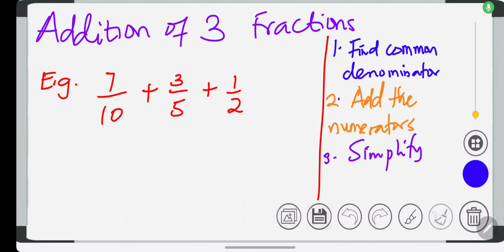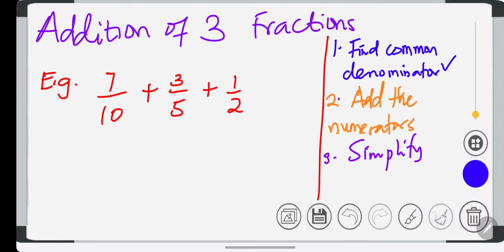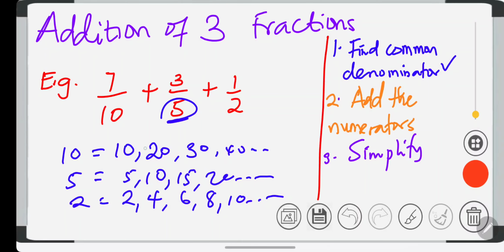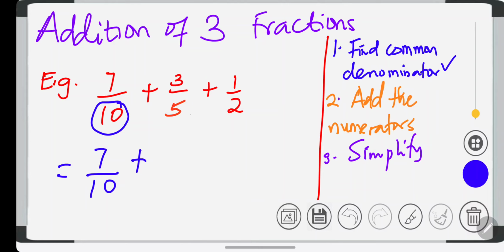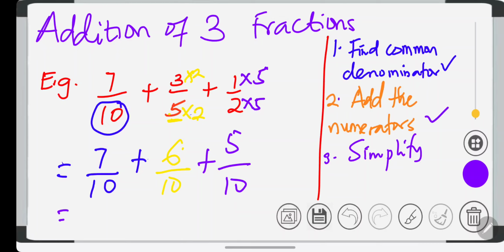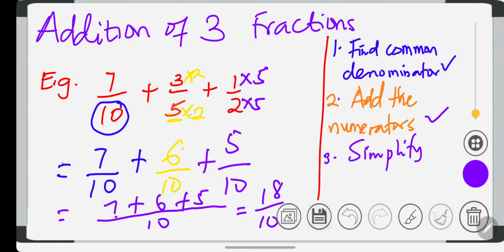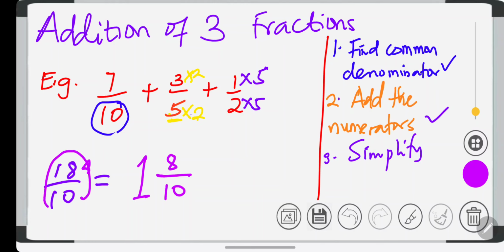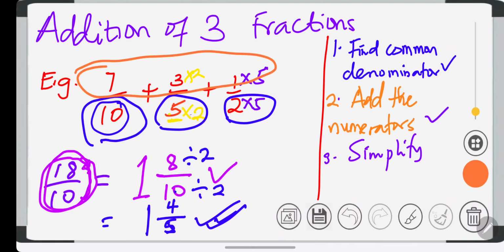Addition of 3 Unlike Fractions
We learn how to add 3 unlike fractions @khanacademy @mathantics @MathAndScience